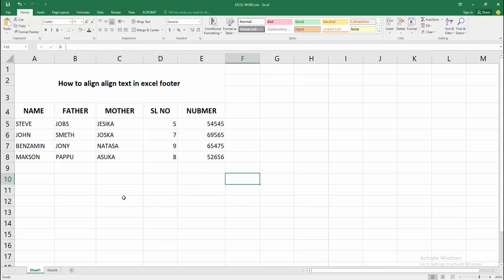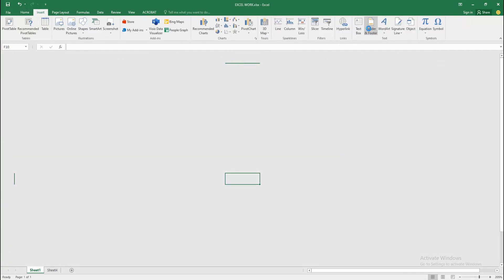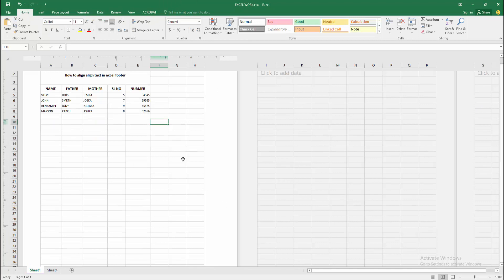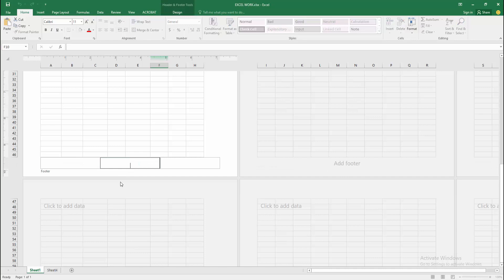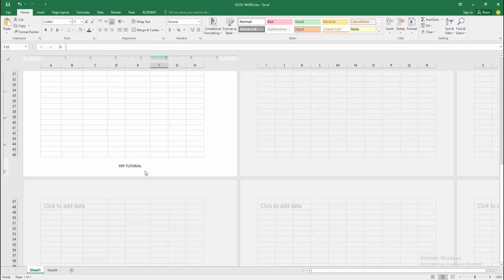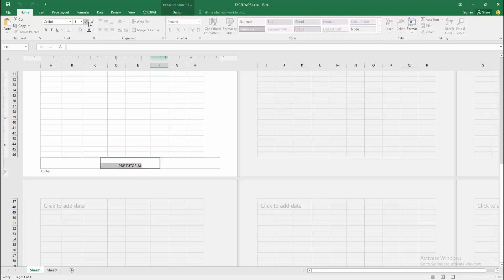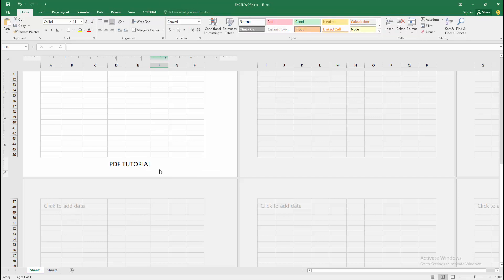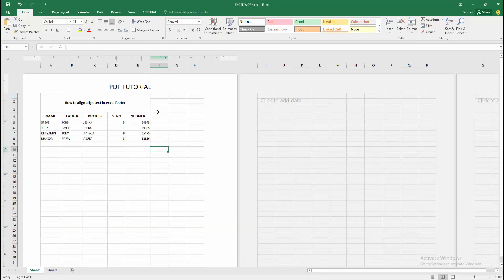How to align text in excel footer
Assalamu Walaikum,
In this video I will show you, How to align text in excel footer.  Let's get started.